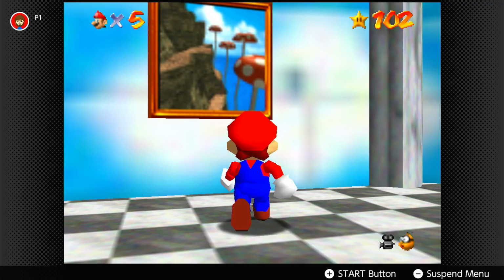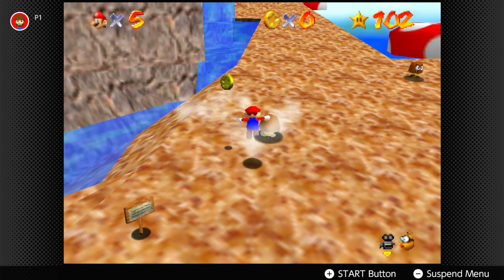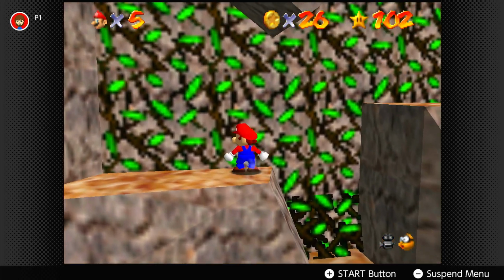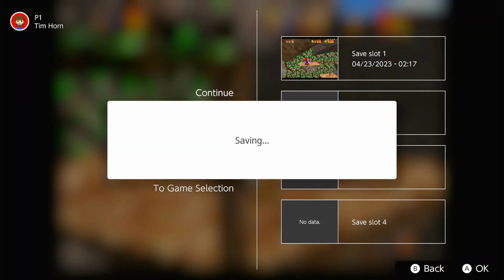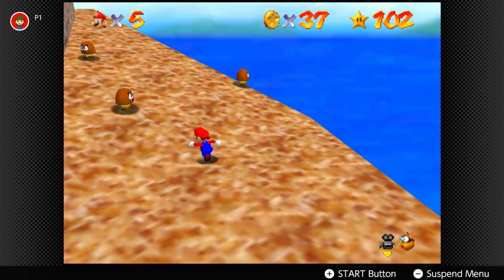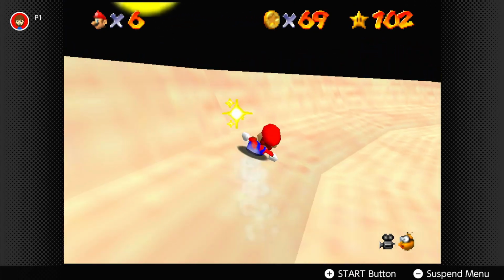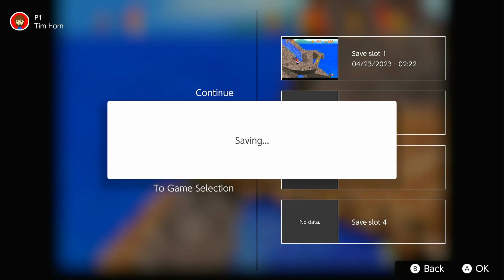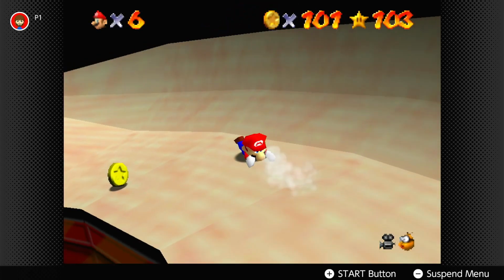Super Mario 64 Playthrough #105 Tall Tall Mountain 100 Coins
Well guys, here is a brand new series that i wanted to do for months & thanks to Gavin motivated me months ago also, here is me play Super Mario 64! A 1996 N64 Classic & im playing on the NSO N64 Emulator so i can save state! So now to go save Peach & get all 120 Stars!